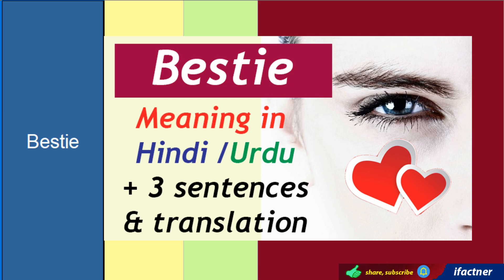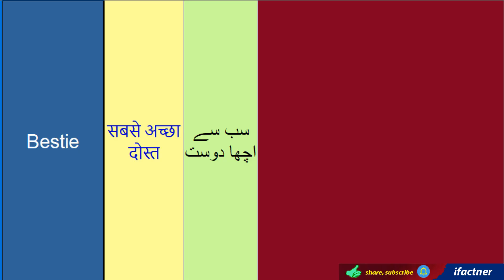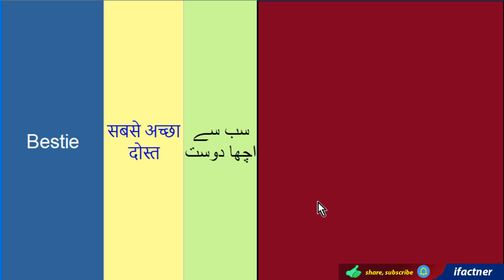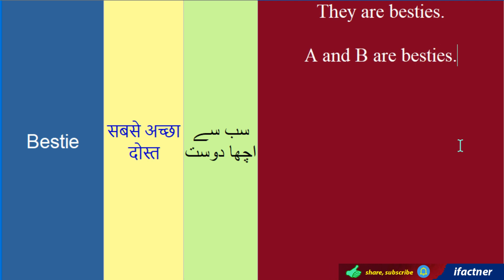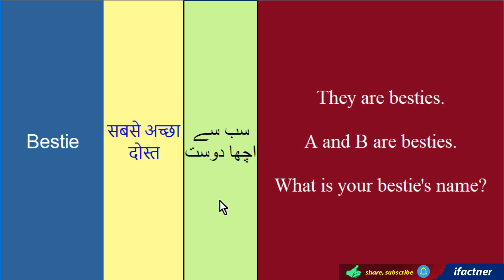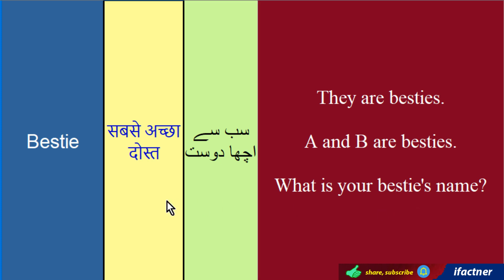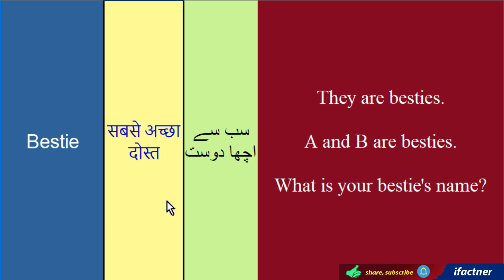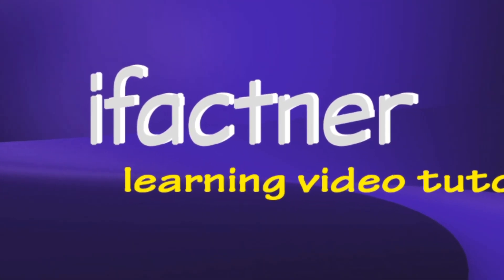Bestie meaning in Hindi English words meaning in Hindi Urdu with example sentences and translation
Learn Bestie meaning in Hindi. Ifactner teaches the meaning of English word Bestie in Urdu in English vocabulary words meaning in Hindi, Urdu video tutorial.
You can watch the English, Hindi, Urdu words meaning series with English Hindi dictionary and English Urdu translation
Some of the example sentences of English word Bestie with translation in Hindi and Urdu are as follows:
They are besties.
A and B are besties.
What is your bestie's name?

Bestie means सबसे अच्छा दोस्त in Hindi. Meaning of Bestie in Urdu is سب سے اچھا دوست. As an exercise, please write a sentences using the word Bestie in the comments box below in Youtube.

We discuss what is the meaning of English word Bestie. Learn the meaning of Bestie in Hindi and Urdu. I also give you three example sentences in which we have use the word Bestie. I also teach you how to translate English sentence in Hindi.